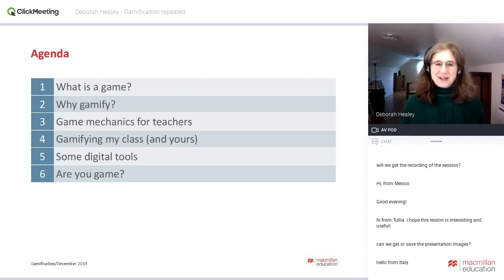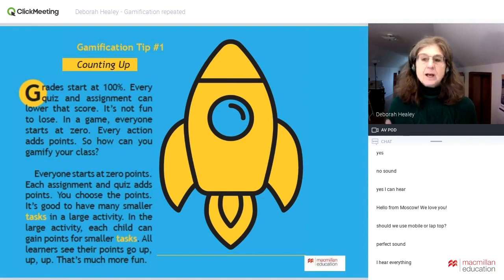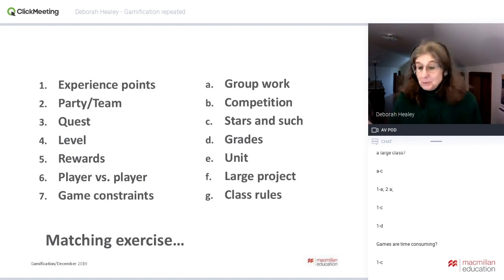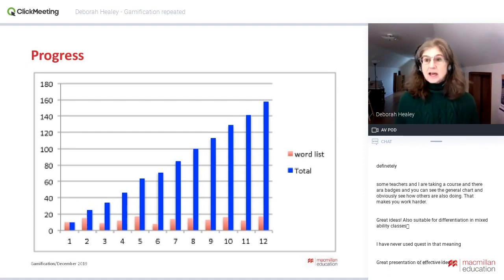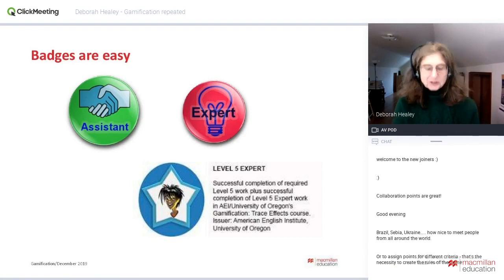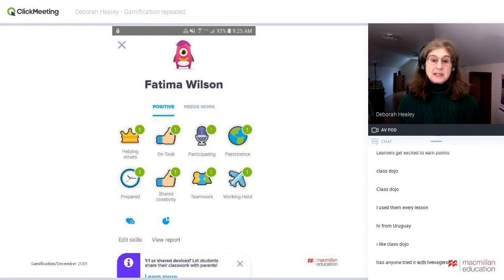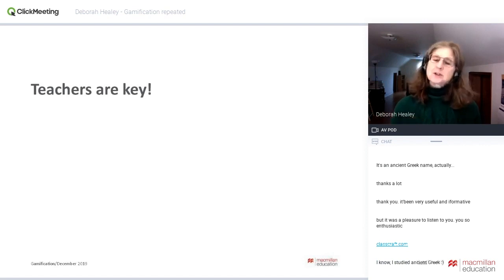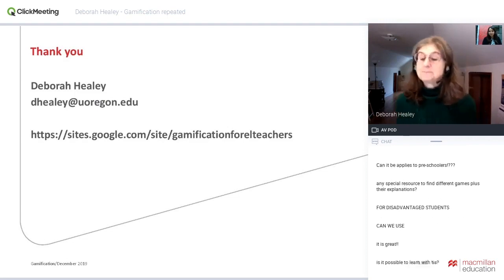Advancing Learning Webinar: "Effective Gamification"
In this webinar, Dr. Deborah Healey gives a brief introduction to gamification - with some insights from research - and presents how teachers might use game elements effectively in their teaching. Suggestions for technology support as well as specific activities for the classroom will also be offered.

Games have long been part of language teaching methods. Gamification is something else, and teachers can develop a way of thinking about teaching and learning that takes a gaming approach, potentially changing passive “students” into active “players”. As with anything else in education, it's how the techniques are used that makes a difference, which you will learn in this webinar.